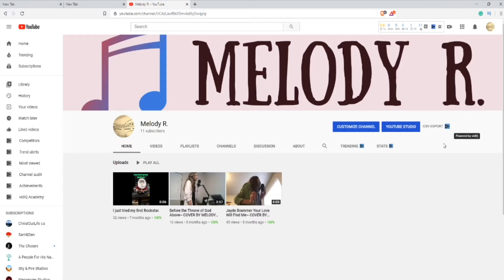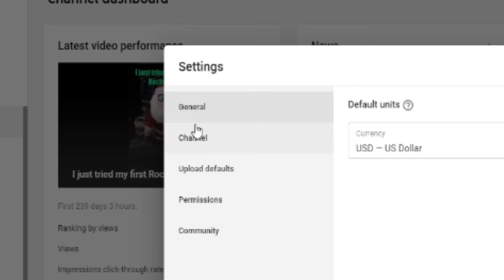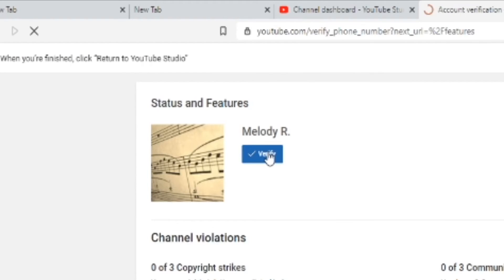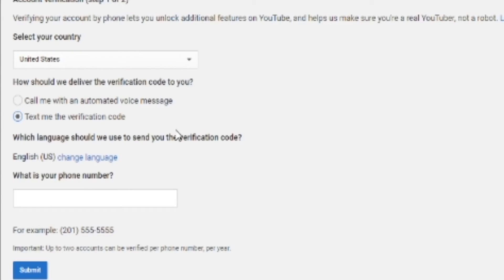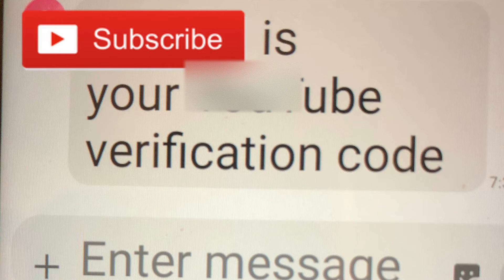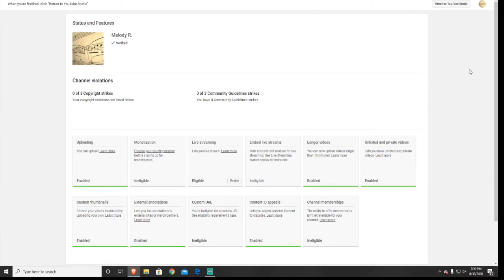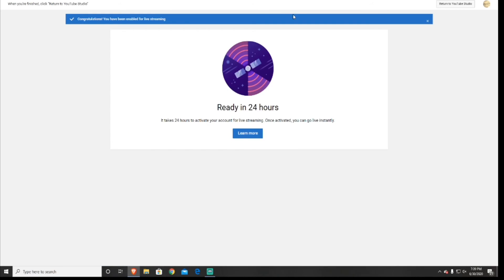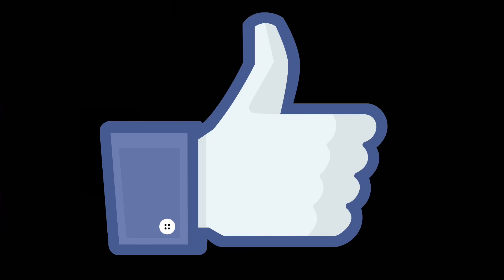Verify your Youtube Channel to Enable Live-streaming (Tutorial)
In this video, I will show you how you can verify your Youtube channel so you can enable live streaming. So that you can live stream your gameplay or cooking, anything you want you can live stream on Youtube. You will need to verify your google/youtube account to be able to enable live stream. So if you want a step-by-step tutorial on how you can live stream on your youtube account keep watching.